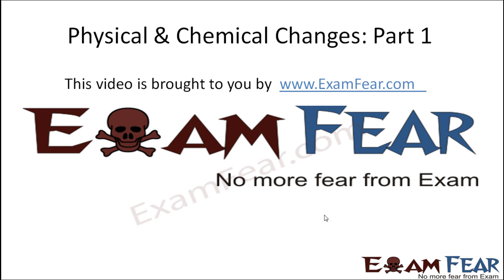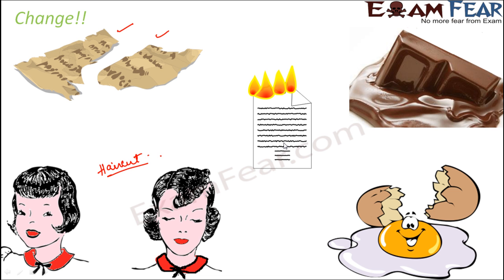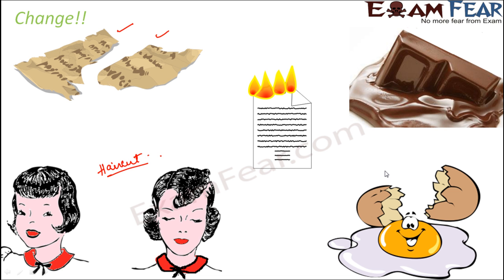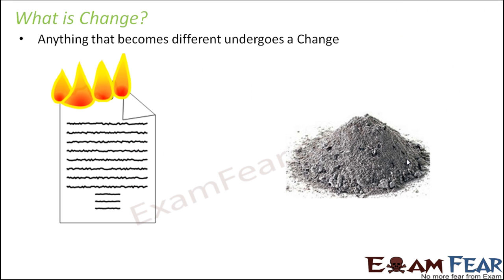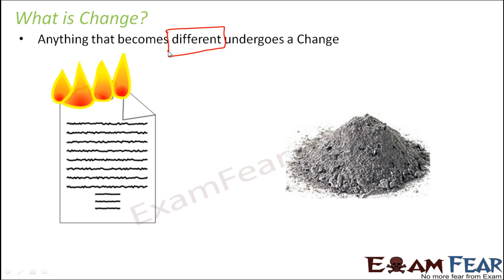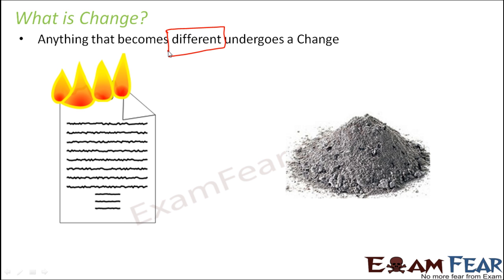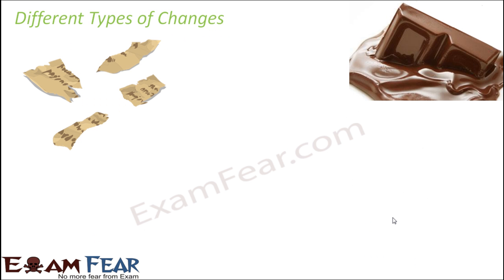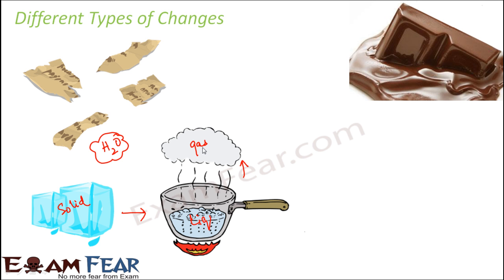Chemistry Physical & Chemical Changes Part 1 (Introduction) Class 7 VII